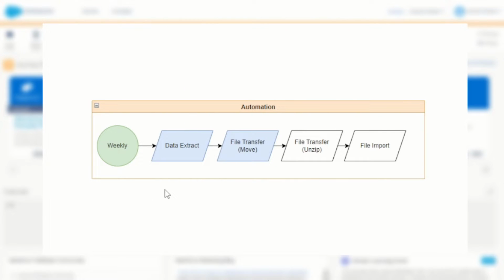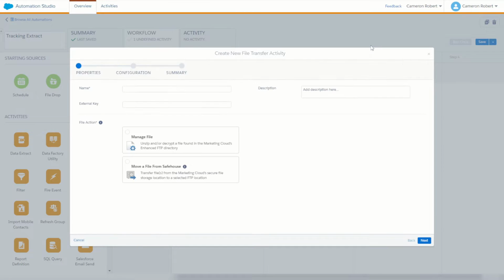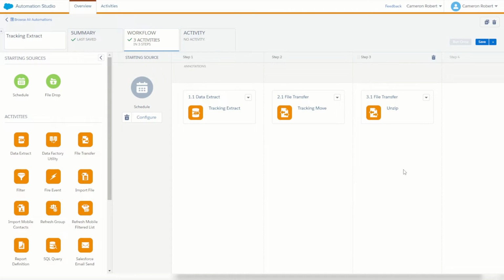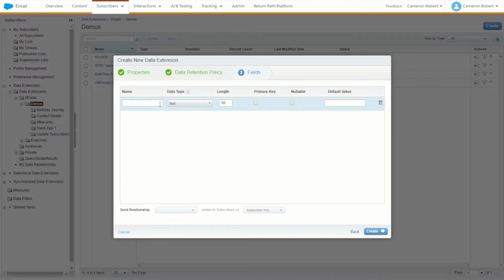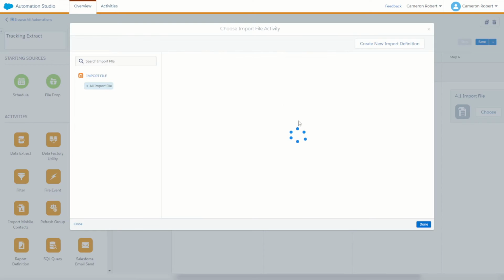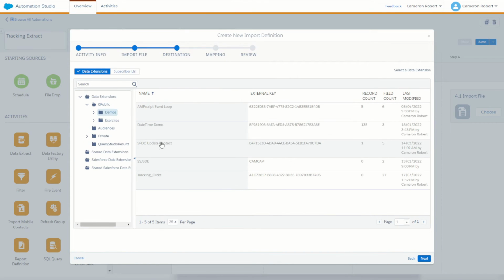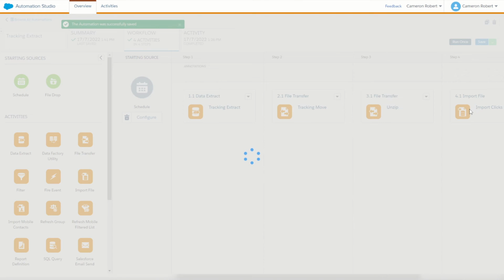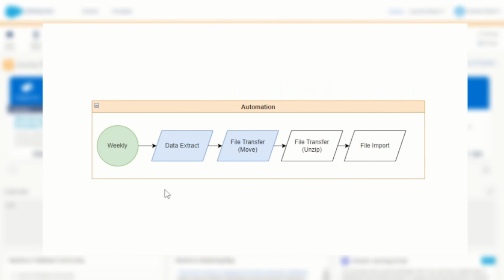Setup an Automated Tracking Extract and Import in Salesforce Marketing Cloud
Cameron Robert builds on the Automated Tracking Extract activity and shows how to unzip the Tracking Extract and then import the Clicks data into a Data Extension in Salesforce Marketing Cloud.

Key Moments:
Introduction (0:00)
Automated Unzip and Import Overview (0:13)
Create File Transfer Activity to Unzip the Tracking Extract (0:34)
Test the Automated Extract and Unzip Activity (1:33)
Create a Data Extension to Import Clicks into (2:17)
Create File Import Activity (2:47)
Test the File Import Activity (4:13)
Summary (4:59)